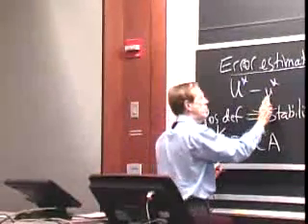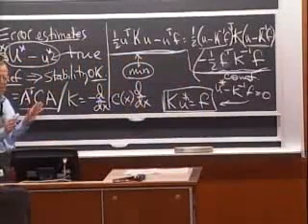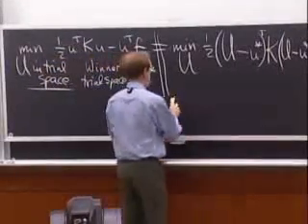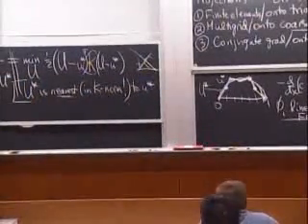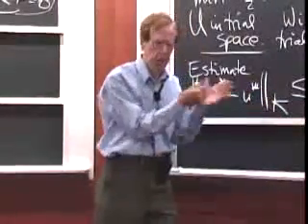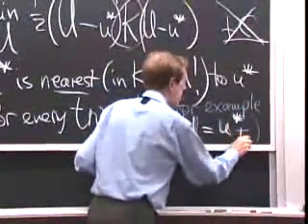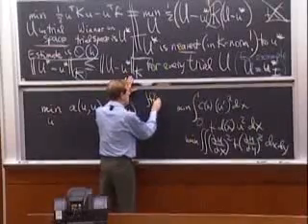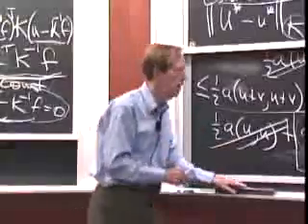Lec 24 | MIT 18.086 Mathematical Methods for Engineers II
Error Estimates / Projections